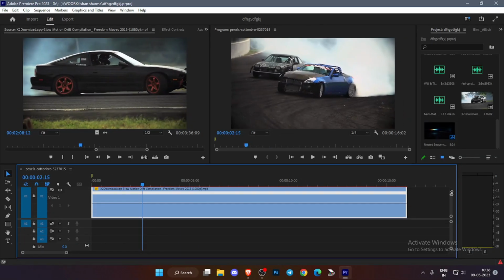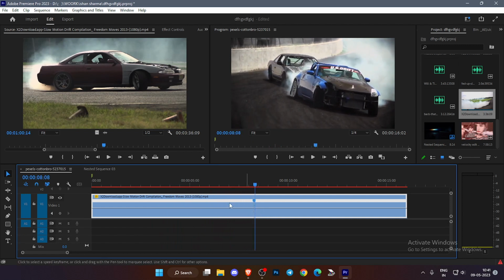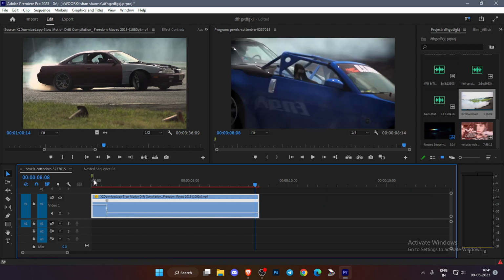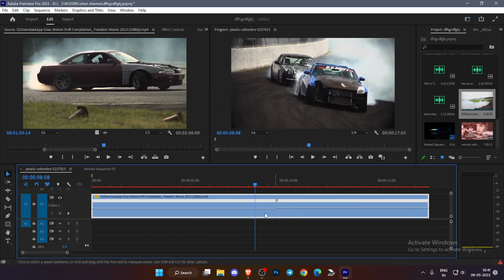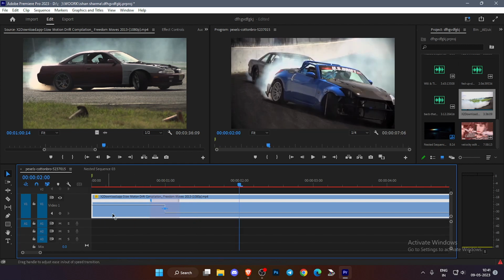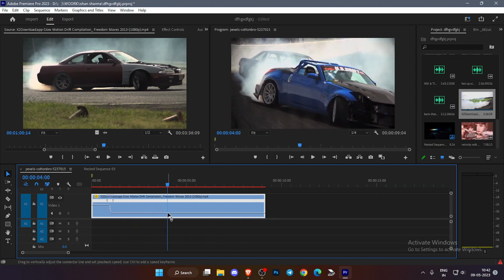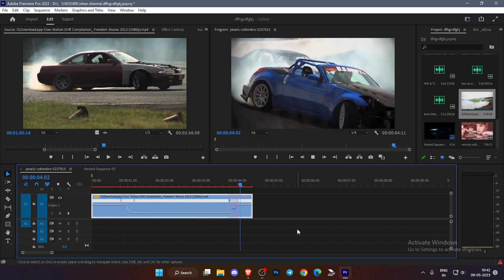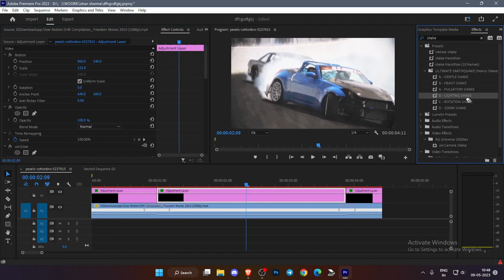EASIEST Speed Ramp Tutorial | How To Speed Ramp | Premiere Pro Tutorial